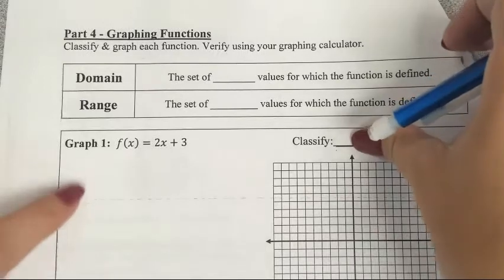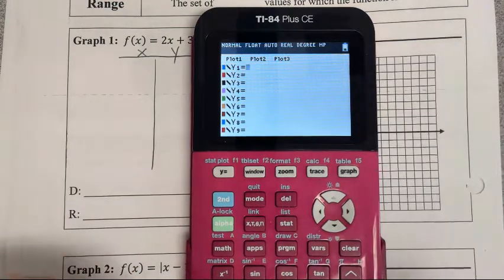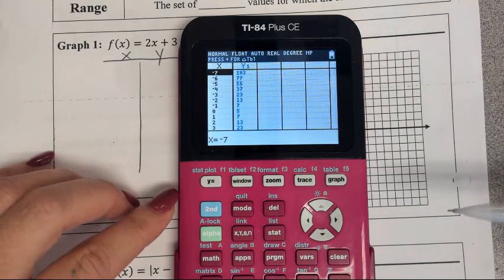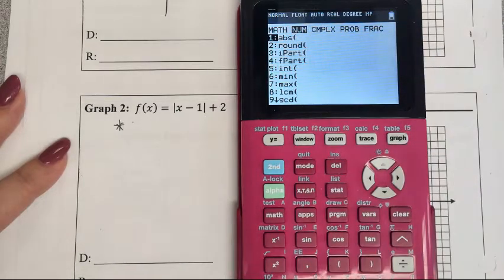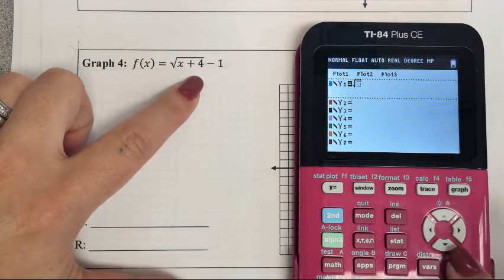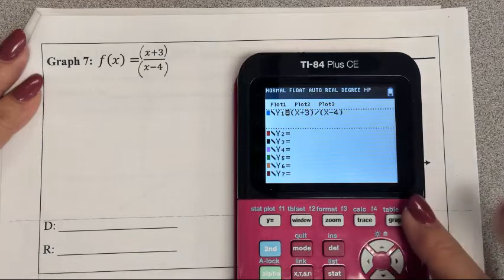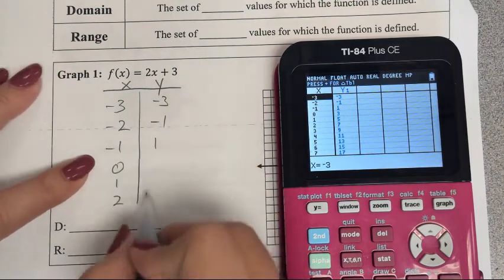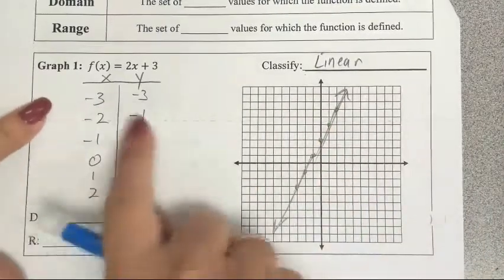Unit 0 Section 4 - Trig Notes